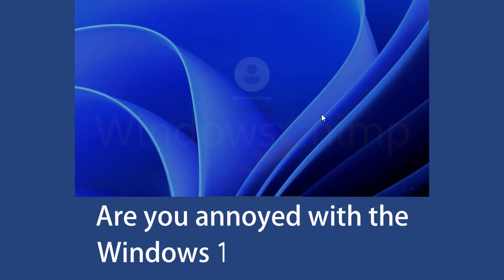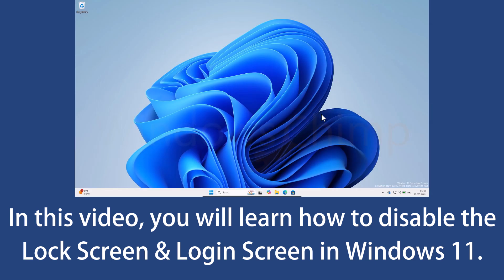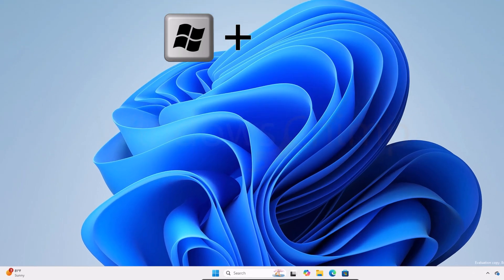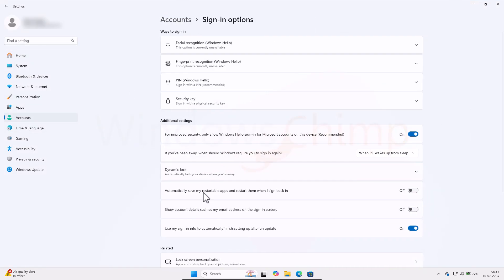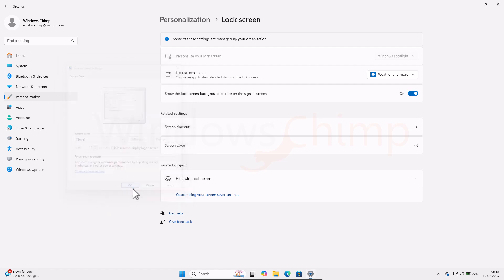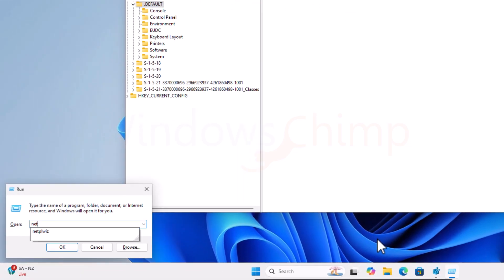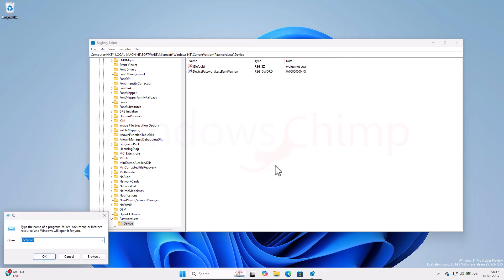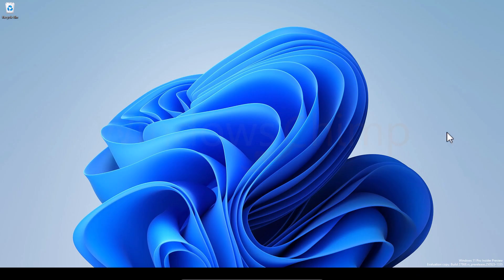How to Disable Lock Screen on Windows 11 Home and Pro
Disable Windows 11 Lock Screen (Home & Pro) – Full Guide
Tired of the Windows 11 lock screen interrupting your workflow? In this video, you’ll learn how to completely disable the lock screen, remove the password prompt, and even turn off the Ctrl + Alt + Delete requirement on both Windows 11 Home and Pro editions.

👉 Registry key used in the video: HKLM\SOFTWARE\Microsoft\Windows NT\CurrentVersion\PasswordLess\Device

✨ What you’ll learn in this video:
How to disable the automatic lock screen
How to turn off Dynamic Lock and screen saver lock
How to skip the Ctrl + Alt + Delete screen
How to enable auto-login and bypass the login screen
Registry tweaks to bring back hidden options
How to edit Group Policy (even on Windows 11 Home)

⚠️ Warning: Removing the password and login screen will make your PC accessible to anyone with physical access. Only do this on a personal, secure computer.

Video Chapters-
0:00 Intro
0:30 The Lock Screen Issue
1:12 Use Group Policy to Disable Lock Screen
1:41 Use Settings to disable Lock Screen
2:31 Disable Login Screen using Registry